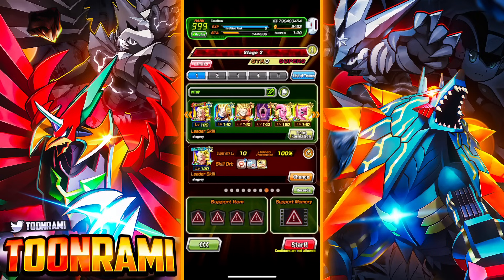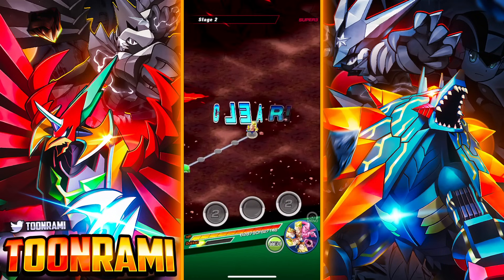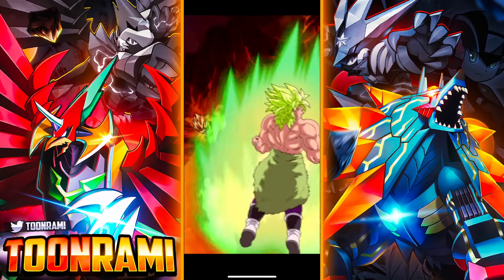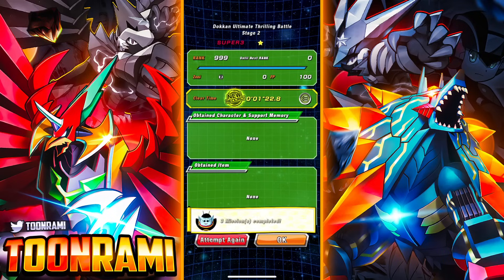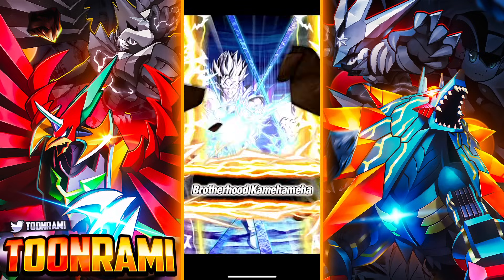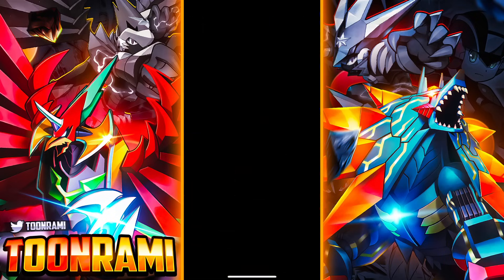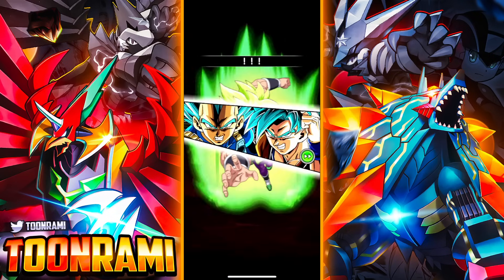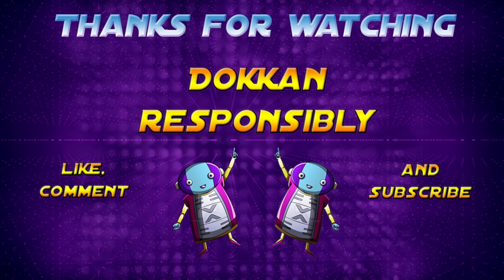ALL CATEGORY MISSIONS CLEAR!! Broly Boss Ultimate Thrilling Battle Stage 2 | DBZ Dokkan Battle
Video Title: ALL CATEGORY MISSIONS CLEAR!! Broly Boss Ultimate Thrilling Battle Stage 2 | DBZ Dokkan Battle

0:00 Intro
1:40 3 Full Power + 3 Majin Power + 3 Resurrected Warriors + 3 Super Saiyan 3
3:57 3 Fusion + 3 Android + All Super Types
8:10 6 Wicked Bloodline + All Extreme Types
10:53 6 Saiyan Saga
14:09 6 Super Saiyans
17:37 6 Realm Of Gods
21:09 REVENGE

Sources:
Dokkan API